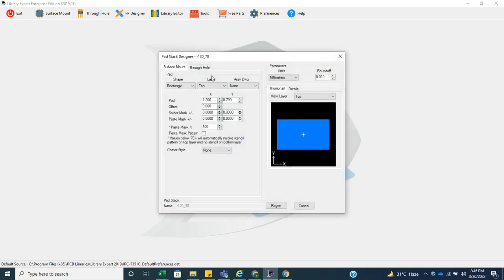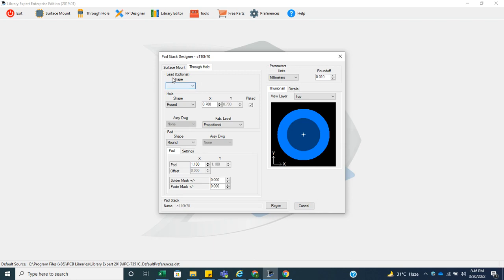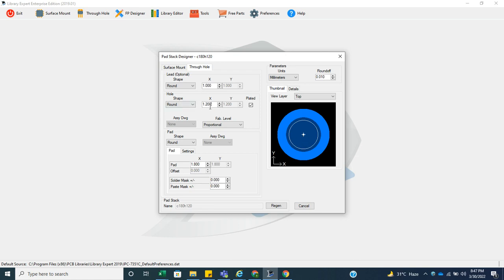How to calculate Hole size of any leaded through hole Pin.